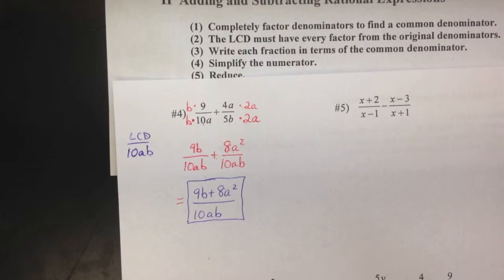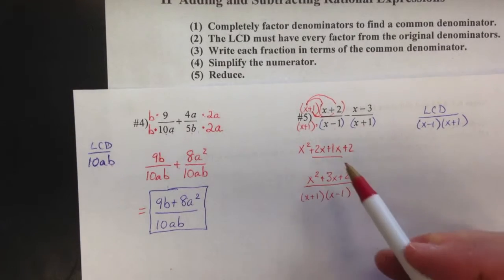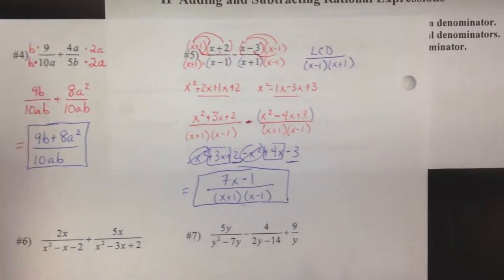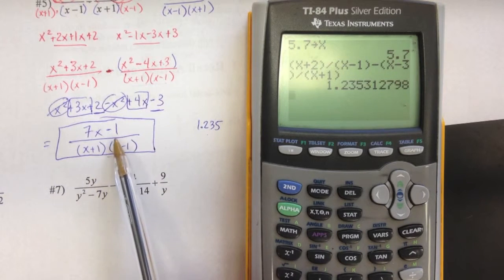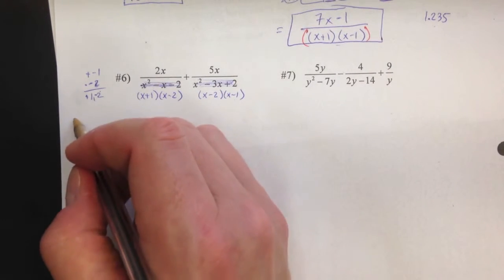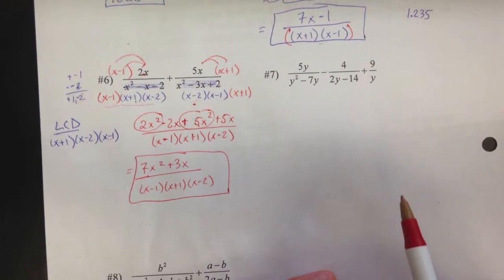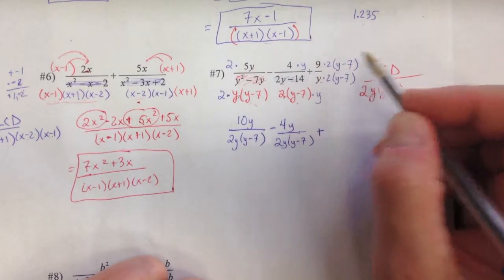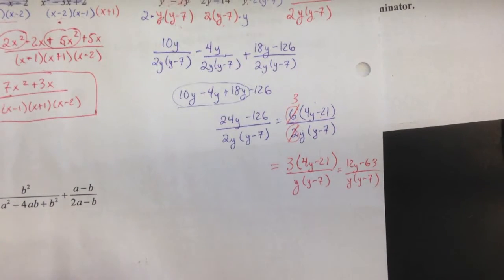Algebra 2 Notes 6-2 Add, Subtract Rational Expressions Part 2